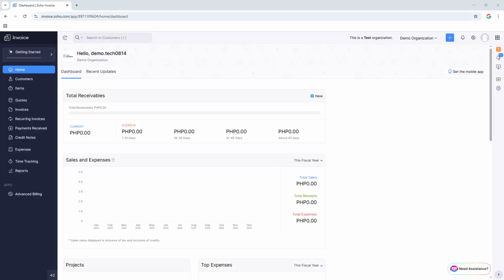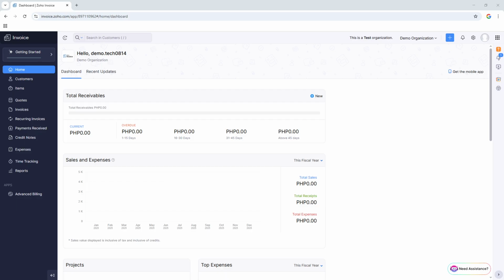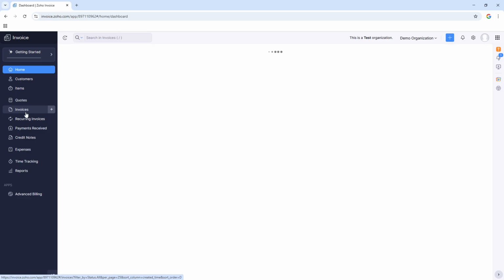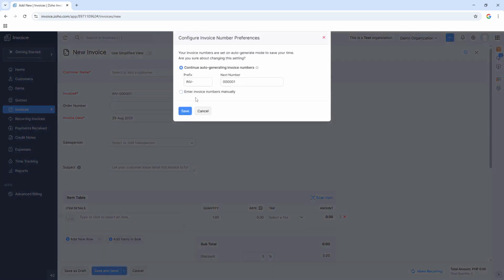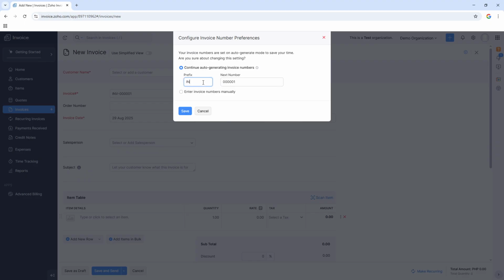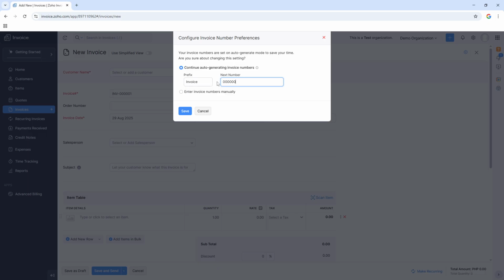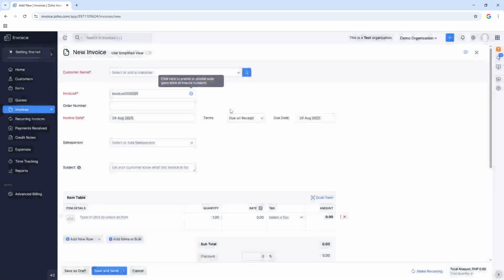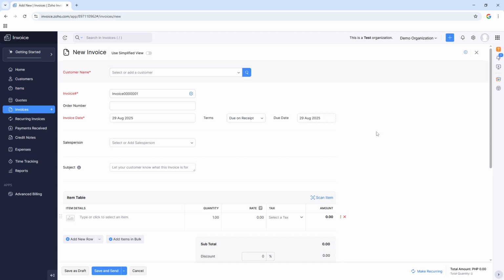How to Change Invoice Number in Zoho Invoice [2026 Full Guide]